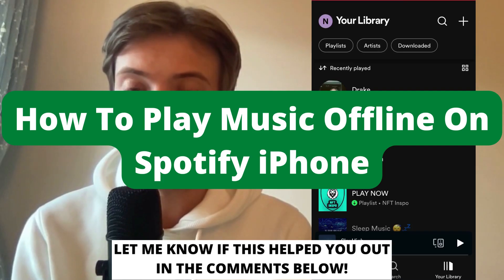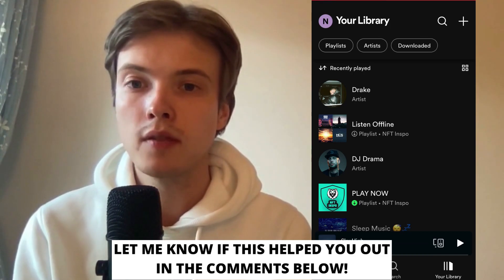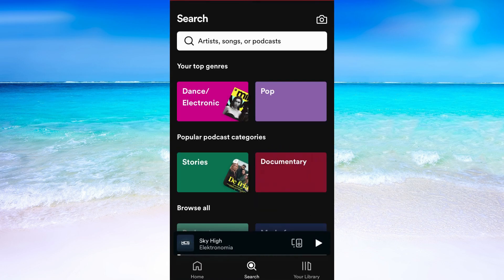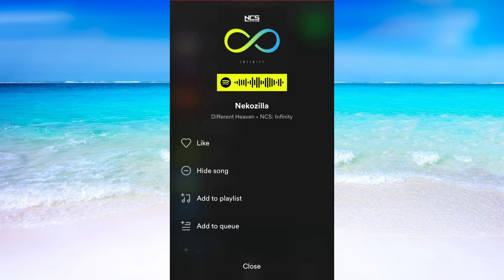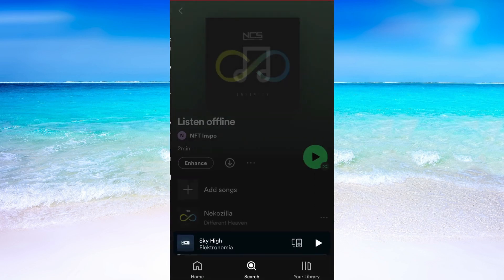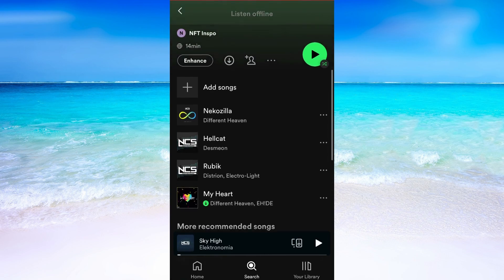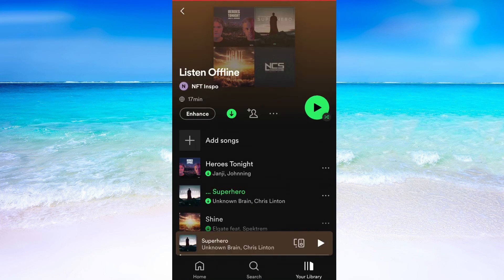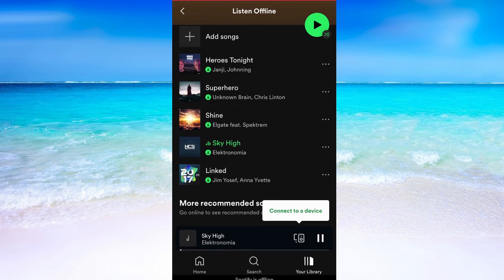How To Play Music Offline On Spotify iPhone (2022)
In this video I will show how to play music offline spotify. After you have watched this you will know how to play music offline on spotify. Watch this step by step guide on how to play music offline spotify app.

This is a tutorial on play music offline spotify